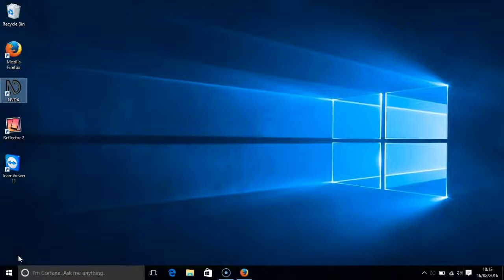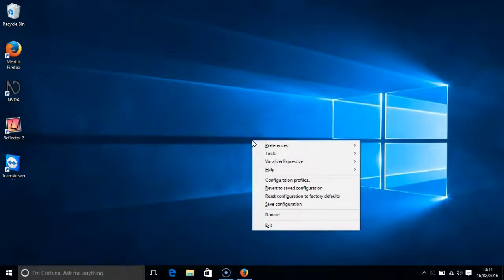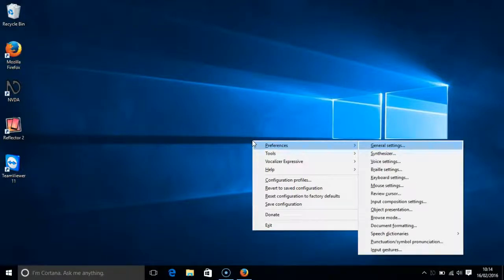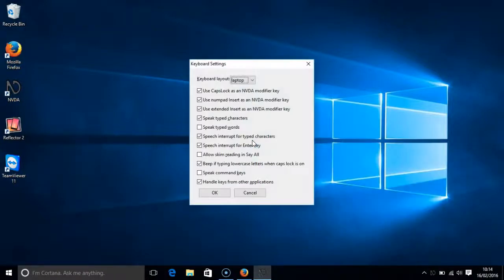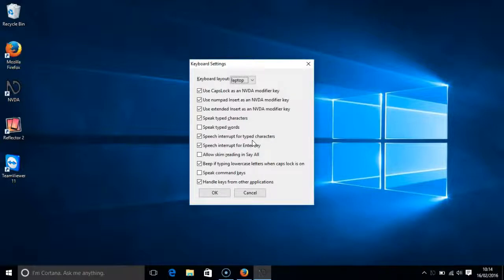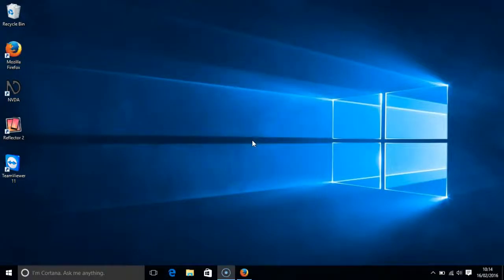NVDA: Setting Up on a Desktop PC or Laptop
Hello. In this video which is just over 3 minutes long, I show you how to set up NVDA to work on either your laptop or desktop.

It is important to configure your NVDA settings to either work with a desktop or laptop because the layout of the keyboards are very different.

The video comes with a full set of subtitles but if you would prefer to read a full transcript please visit